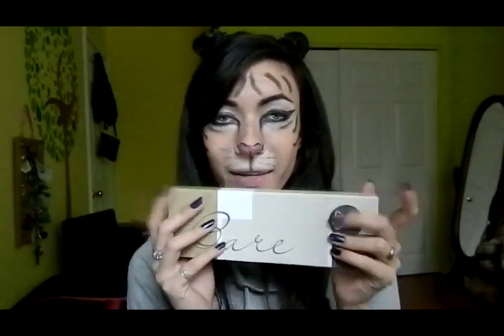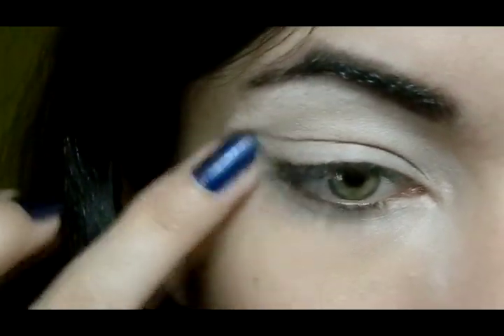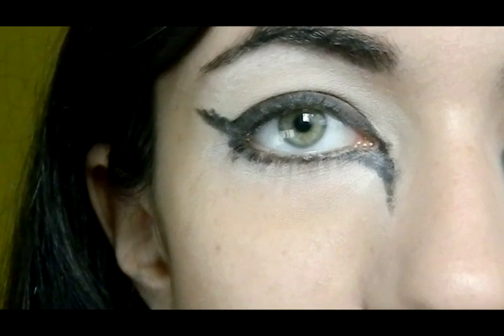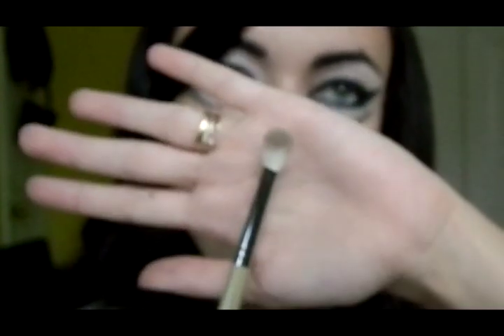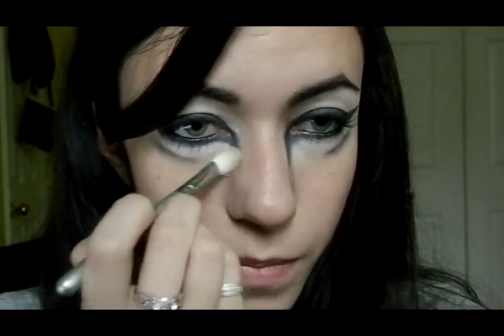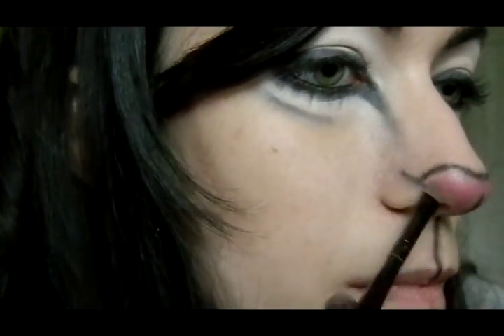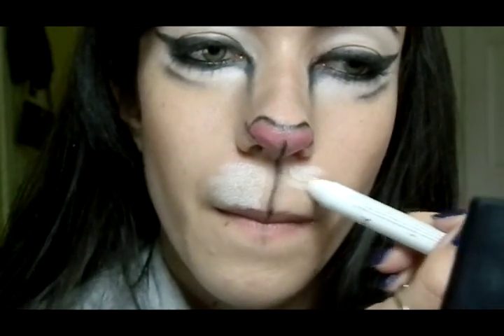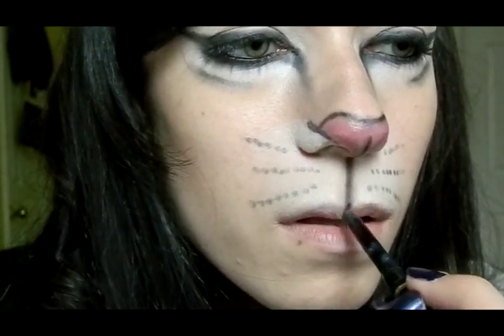Tiger Halloween Makeup Tutorial (Feat. Sigma Bare Palette)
I use EBATES! If you shop online sometimes, and you don't use it.. You've been livig under a rock. They basically pay you for what you're already doing - shopping online! And when it adds up to a big fat ckeque you get in the mail - then you ask yourself why you haven't used Ebates before! :) It's a company of cash back for tons of online stores (including Sephora, Nordstrom, Ulta, Amazon..)